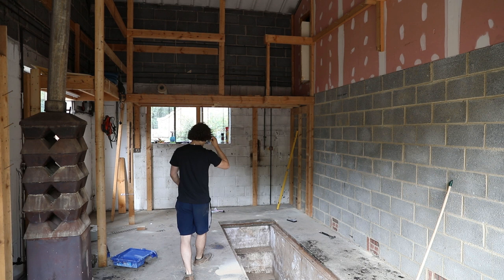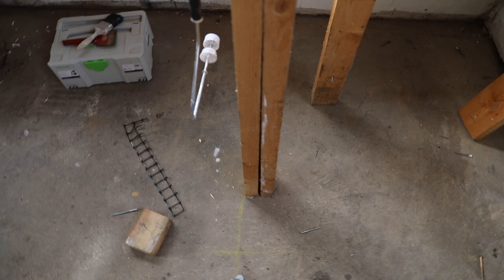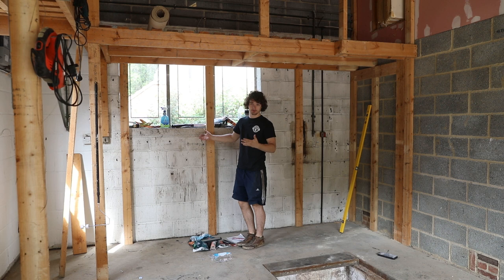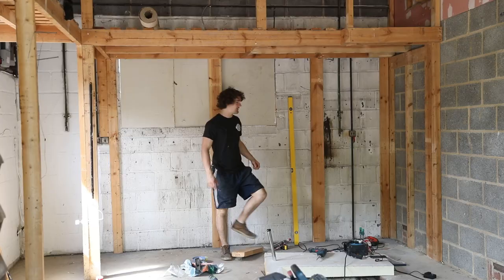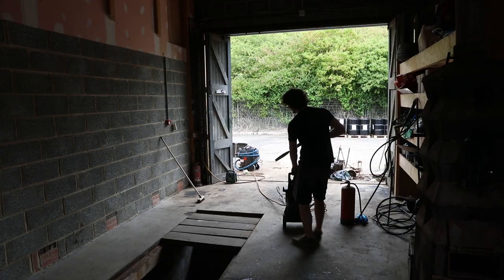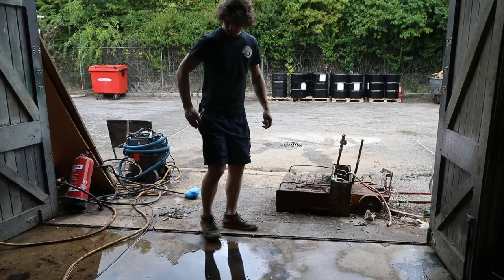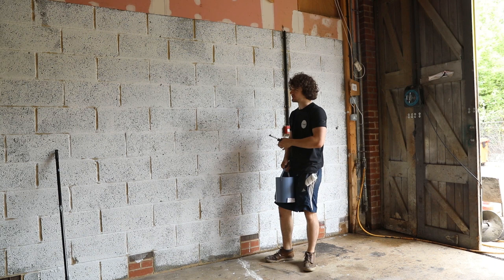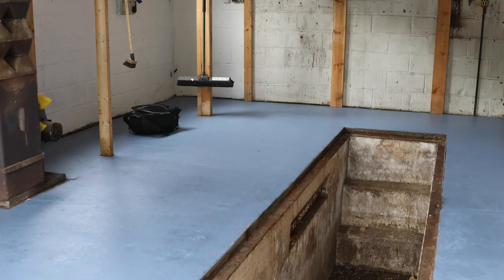Workshop Move #4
In this video, I strengthen the mezzanine floor and get the first coat of paint on the walls and floor!

👕 Purchase Merchandise - Premium Materials, Quality Design.
🎁 Wishlist - Help us Purchase New Equipment & Resources!
🍺 Send a Tip - Quick, Easy, and Massively Appreciated!